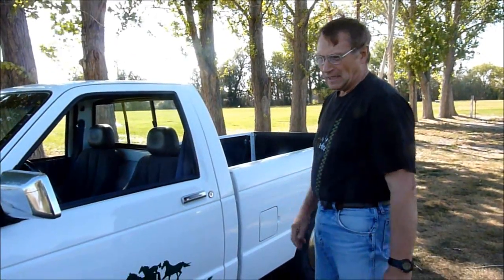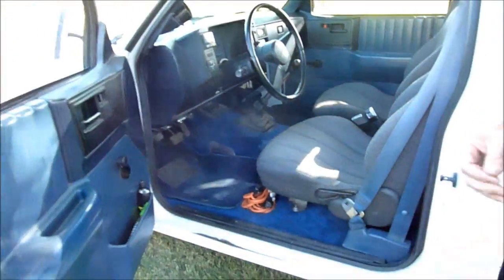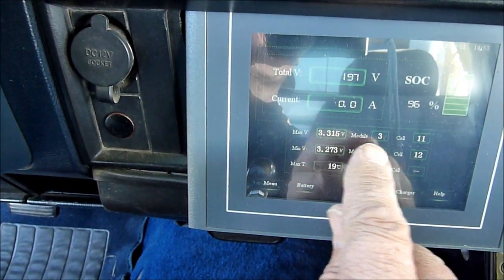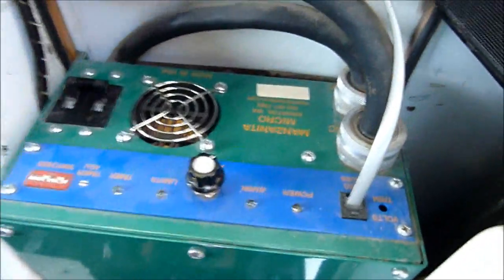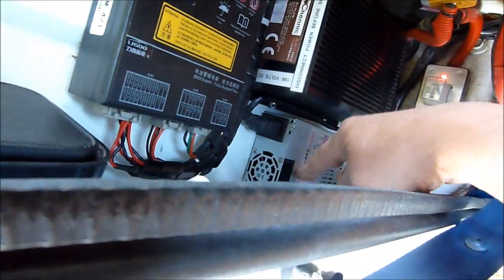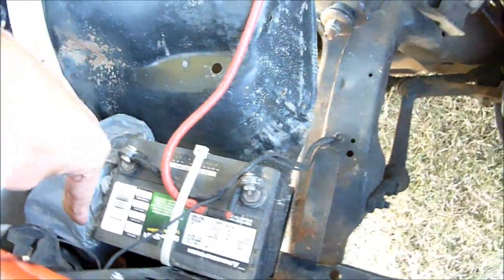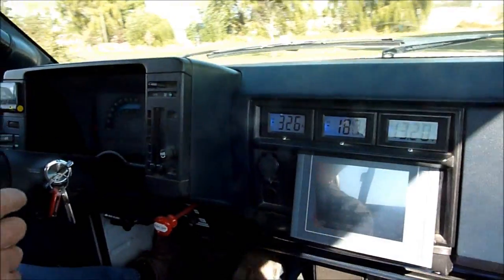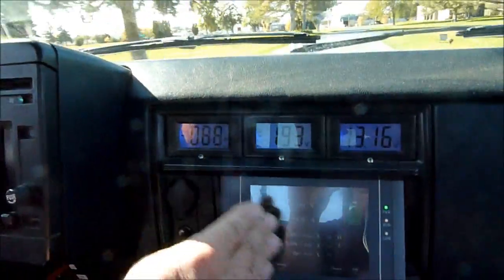1987 Chevy S10 EV LiFePO4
All Electric S10!